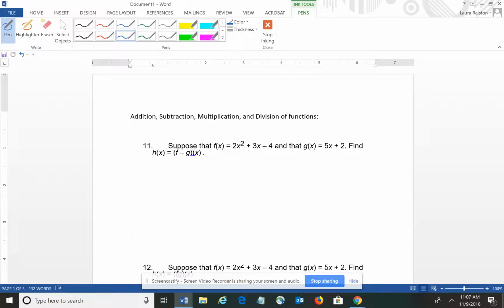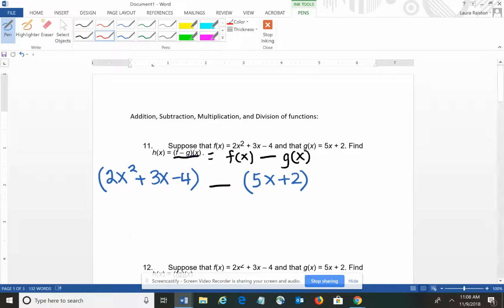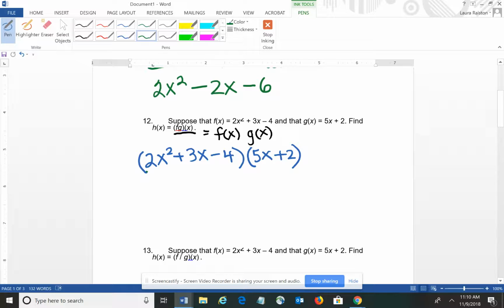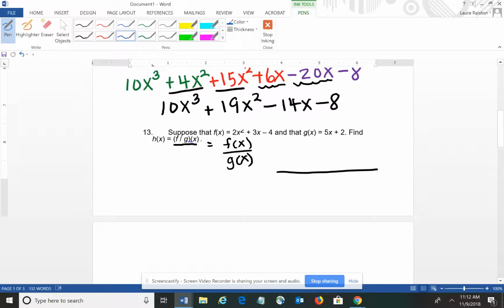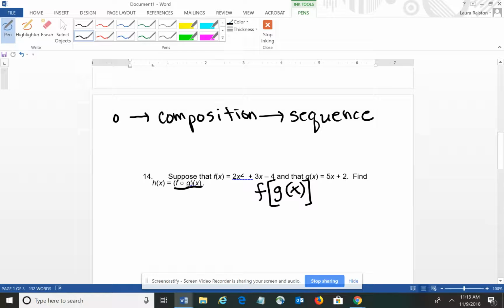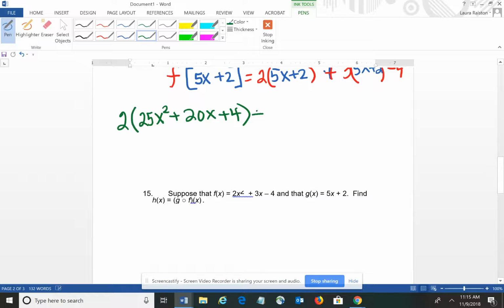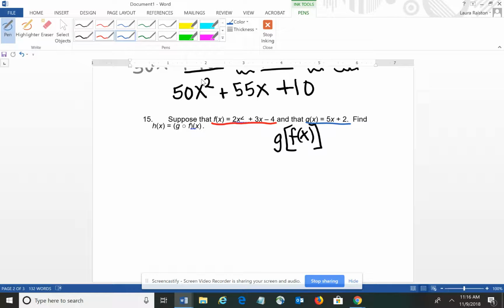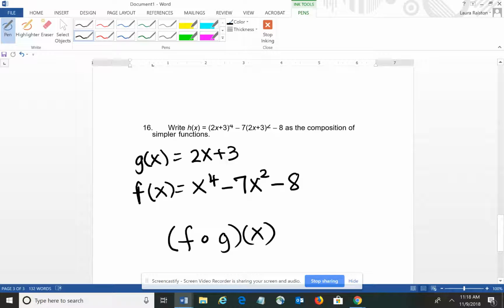Nov 9, 2018 11:19 AM